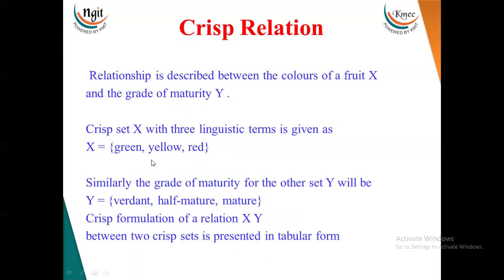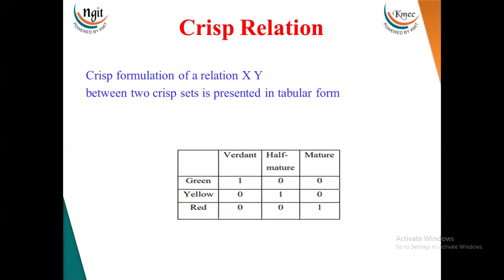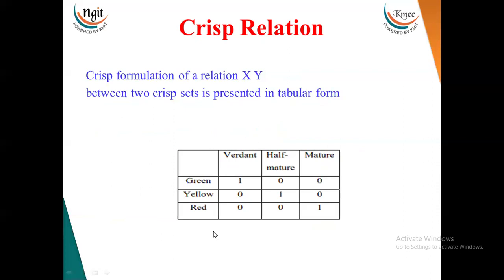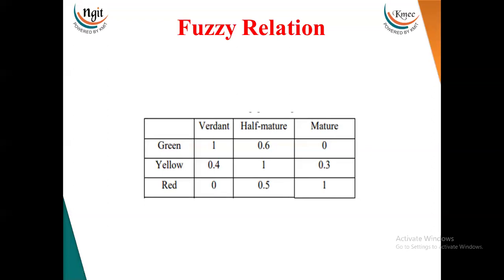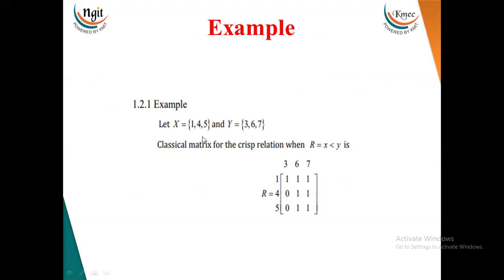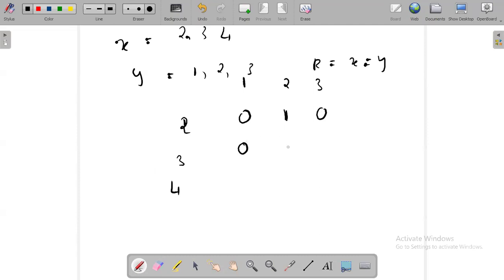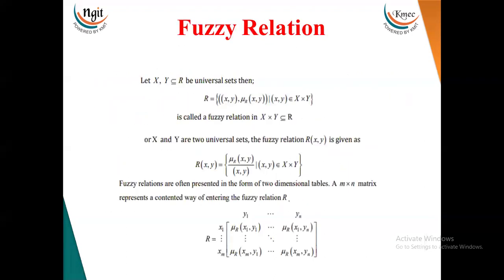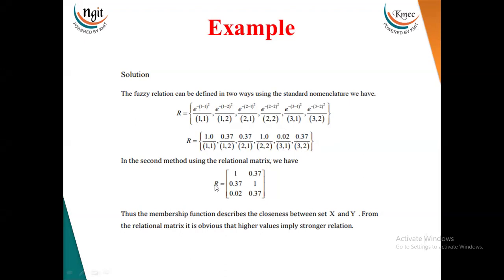2.2 Crisp Realations and Fuzzy Relations